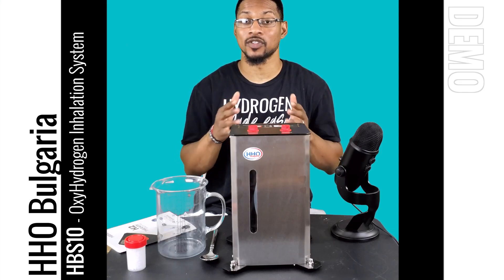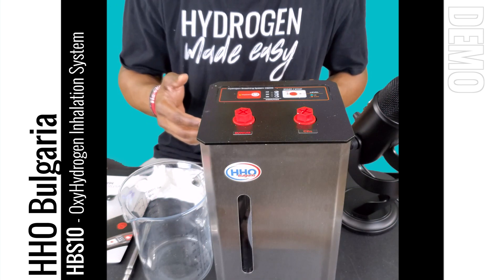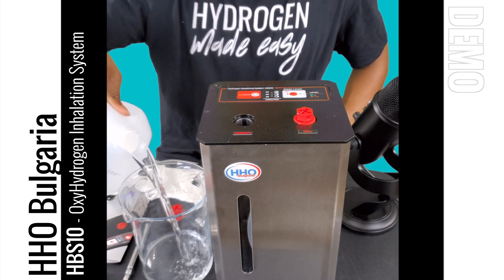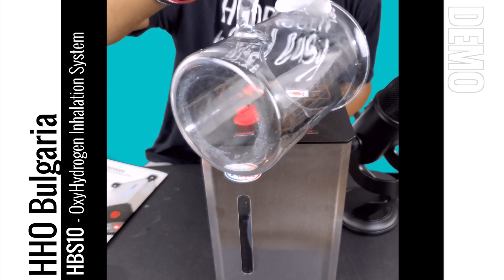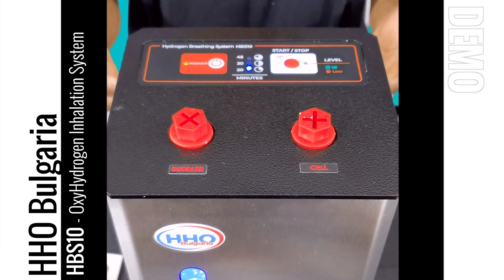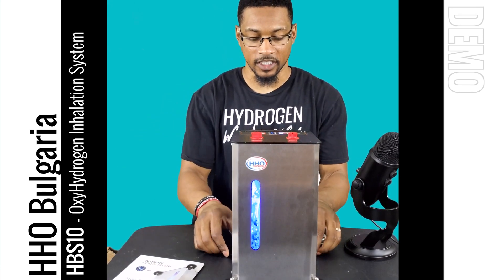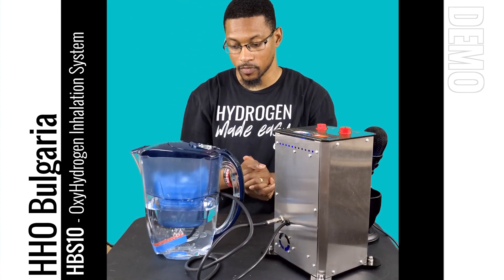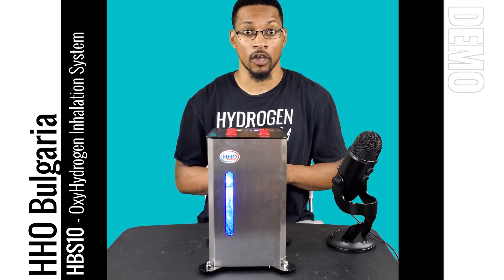Апарат за Водородна Терапия HBS10 (Презентация)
👉 Апаратът за Водородна Терапия HBS10 произвежда газ на Браун (известен също като: оксиводород, HHO и водородо-кислород) за дишане през назална канюла.

Устройството може да се използва и за производство на т.нар. “Водородна вода” (наситена с водород).

Водородът помага при лечението на много заболявания, като:

✅ вирусни инфекции, в т.ч. и при COVID;
✅ рак;
✅ диабет;
✅ астма и ХОББ;
✅ много други.

Множество проучвания и изследвания показват, че водородът ефективно спомага за:

✅ подобряване на съня;
✅ забавяне на стареенето;
✅ засилване на метаболизма;
✅ облекчаване на умората;
✅ детоксикация и антиоксидация на организма;
✅ ред други